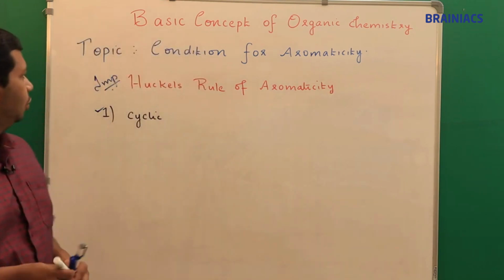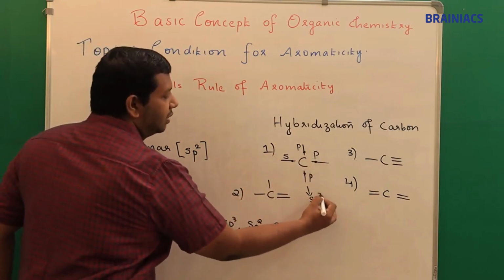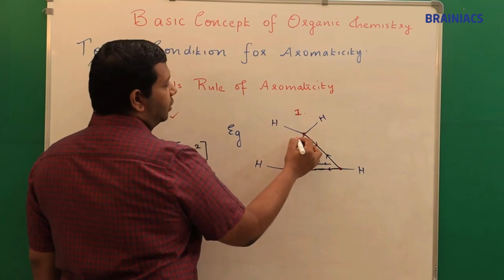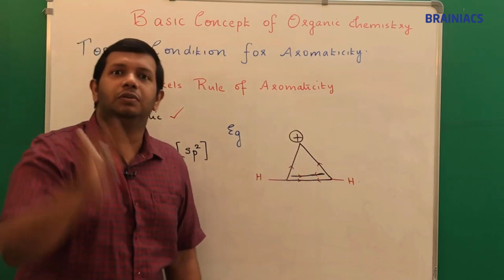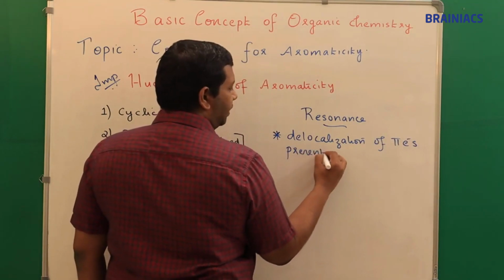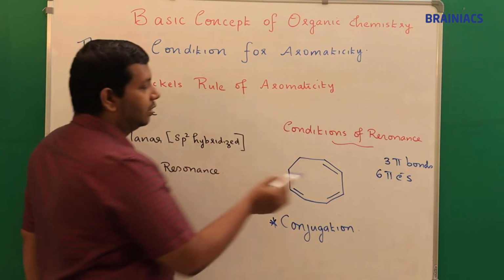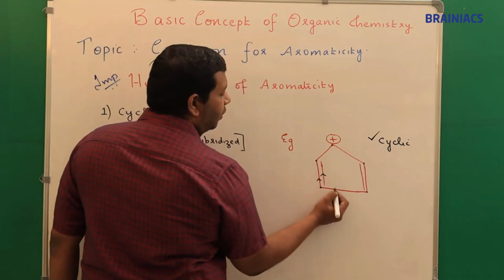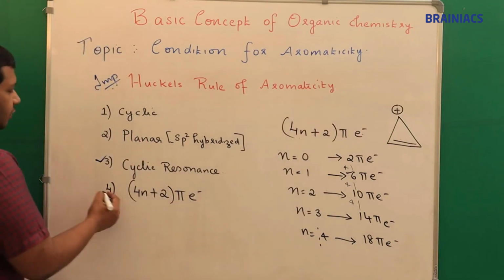BASIC CONCEPT OF ORGANIC CHEMISTRY #10|BRAINIACS CLASSES|TARGET NEET 2024|NCERT LECTURES ENGLISH